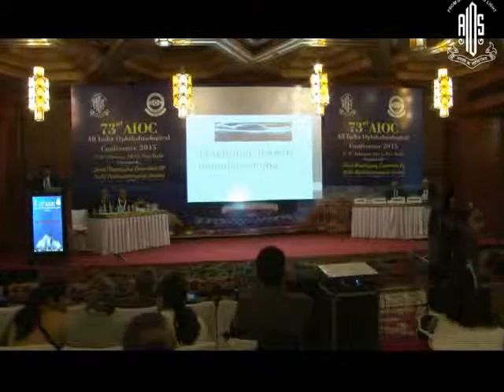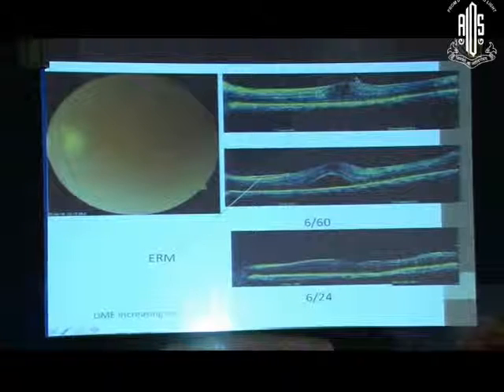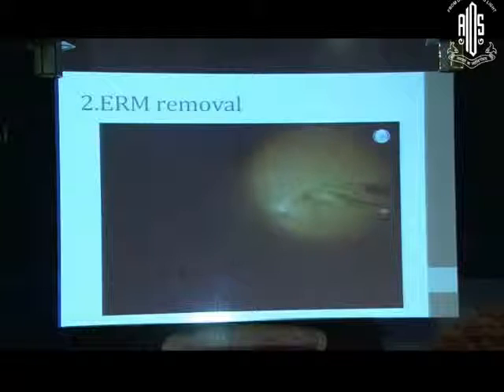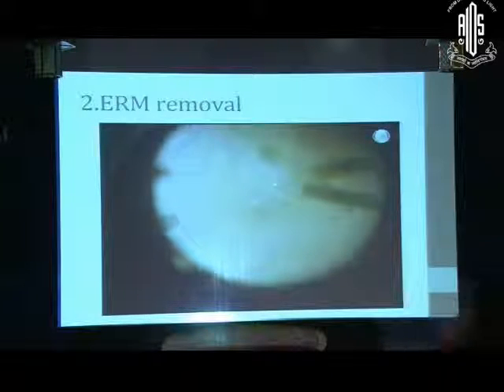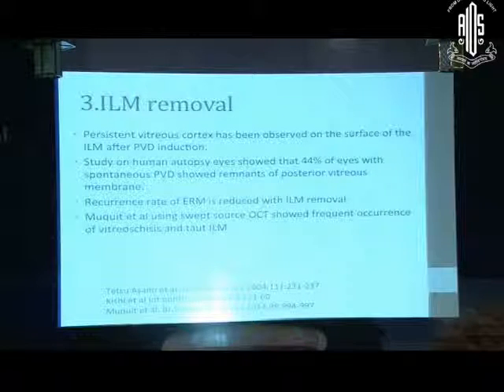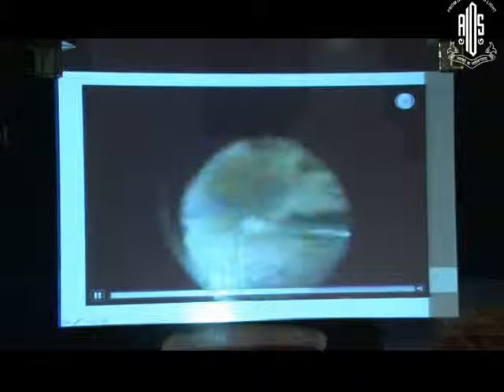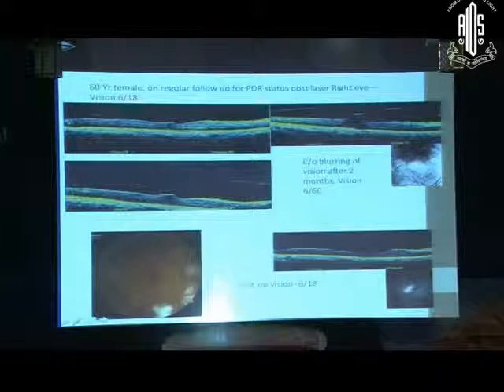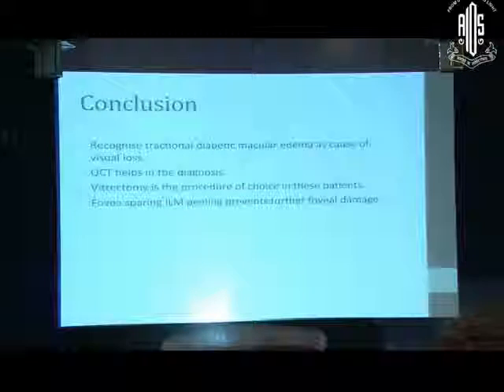Dr Hemanth Murthy